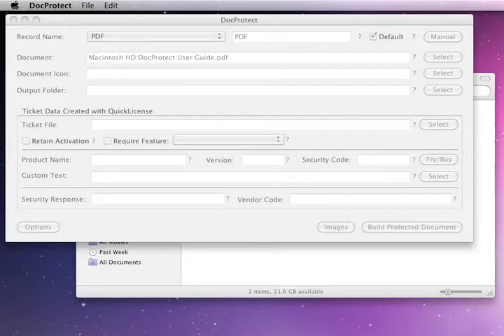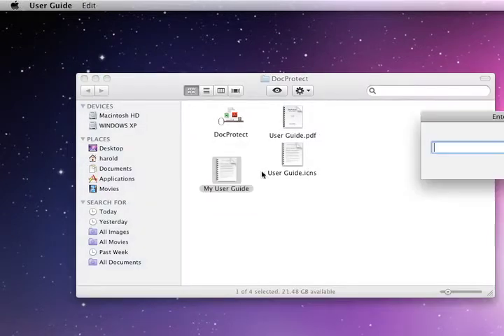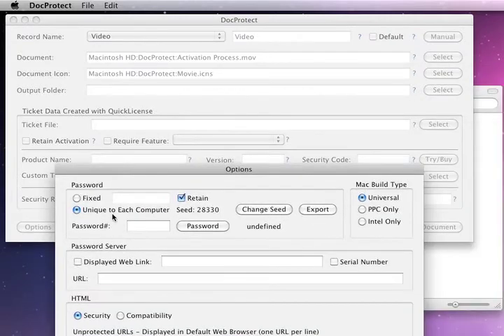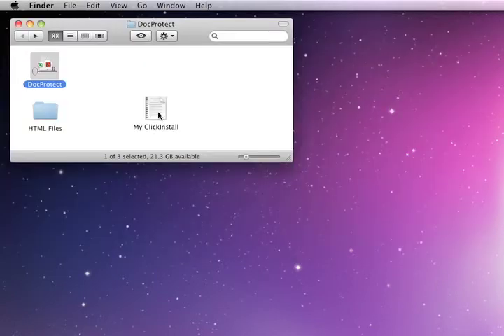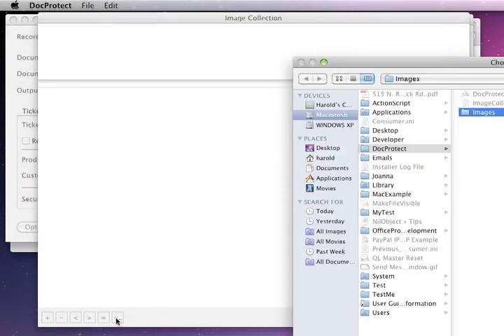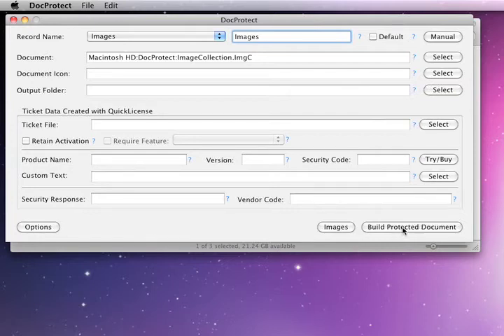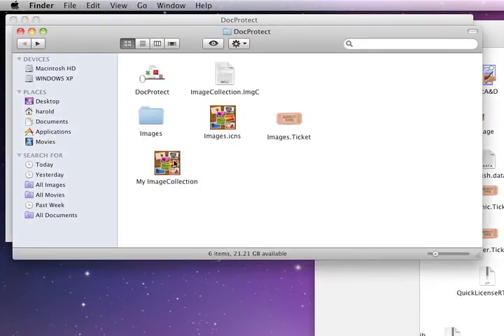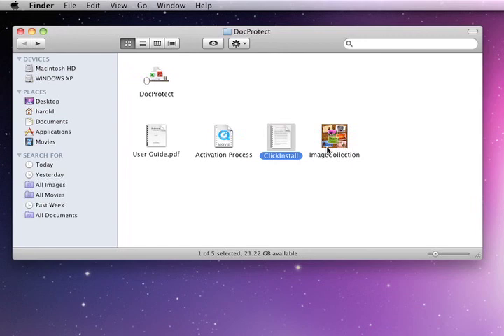Protect PDFs, Spreadsheets, Images, Videos and HTML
This video protects PDFs, Excel spreadsheets, Audio and Video files, image collections and HTML documents using DocProtect.